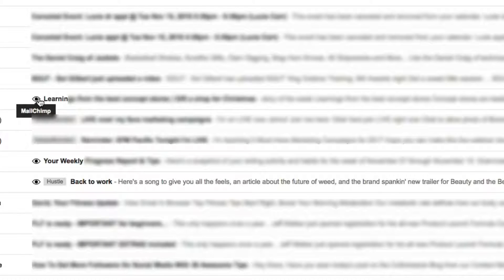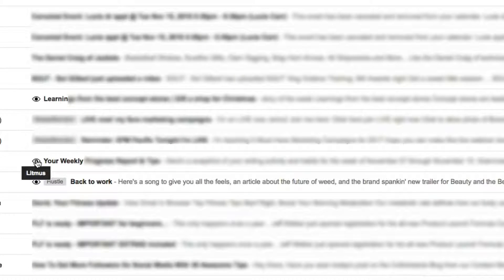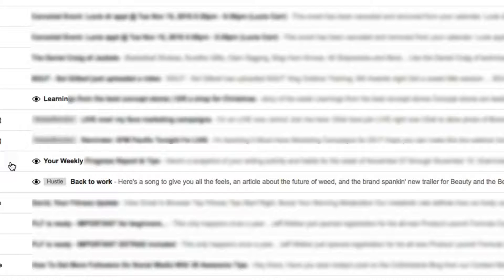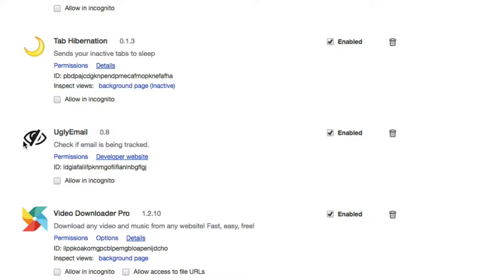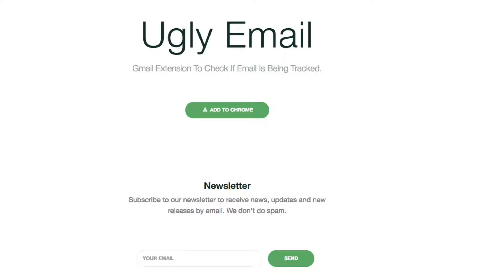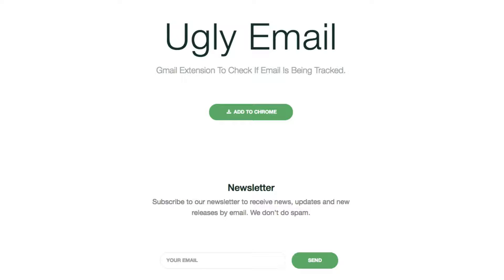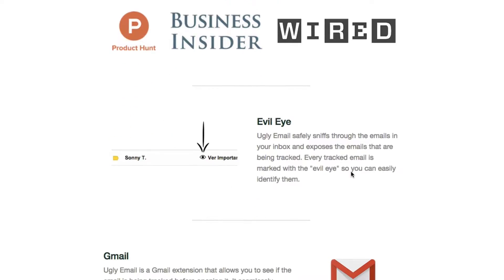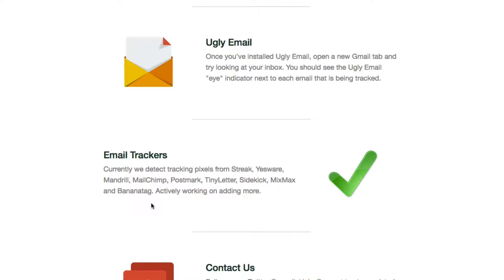Vidvember Check If Email Sent To Me Is Being Tracked - Day 15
Want to know if an email you receive is being tracked?

This video show you a Gmail extension to monitor tracked email.

My 30 day challenge is to post a new video everyday for 30 days in the month of November 2016.